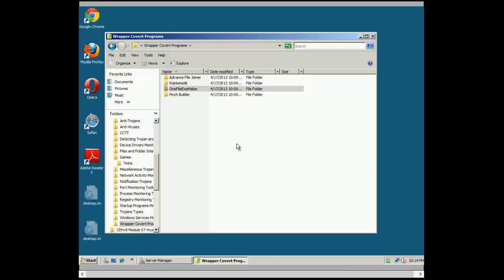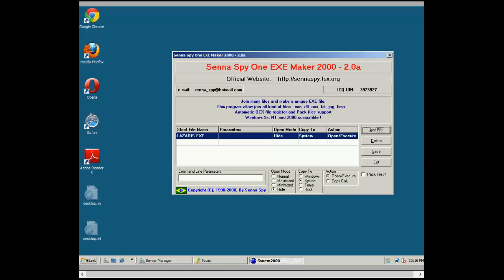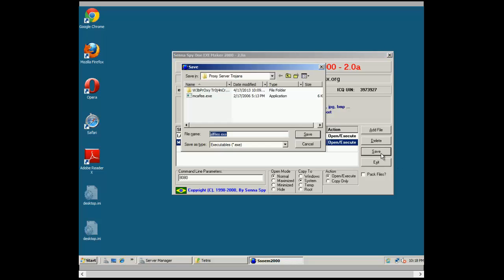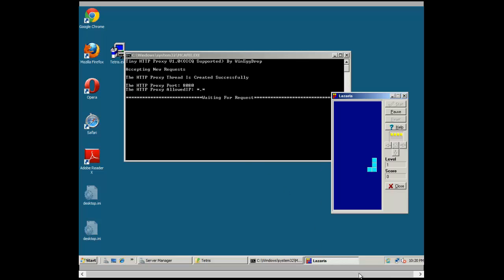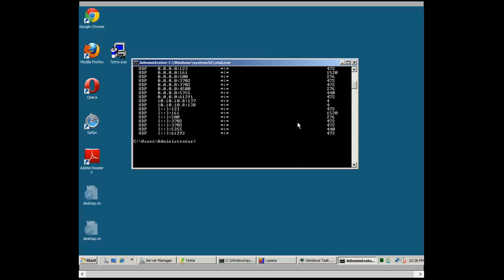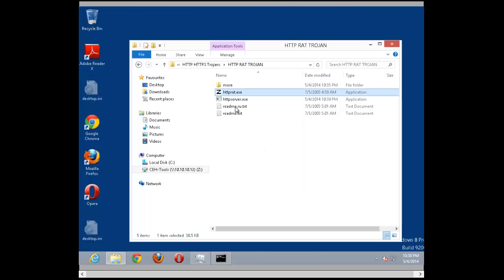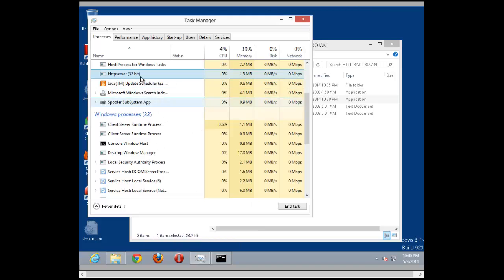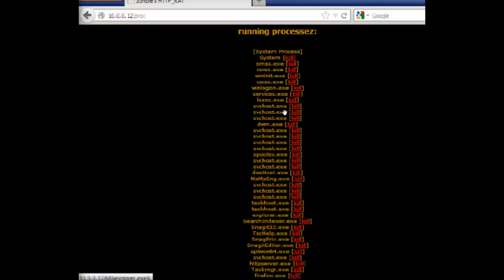Introduction to Hacking Countermeasures - Part 2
Demo on how hackers "hack" - part 2 of 3.